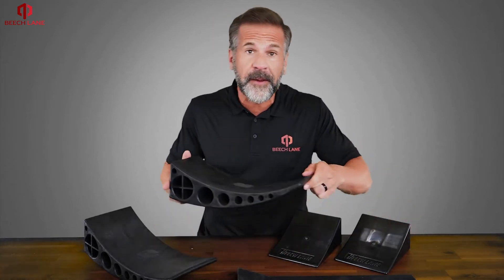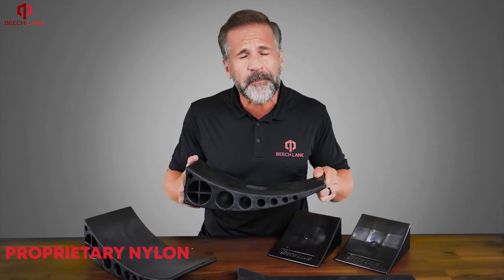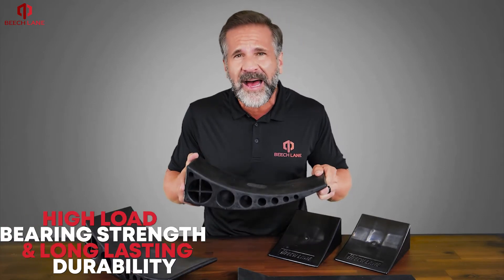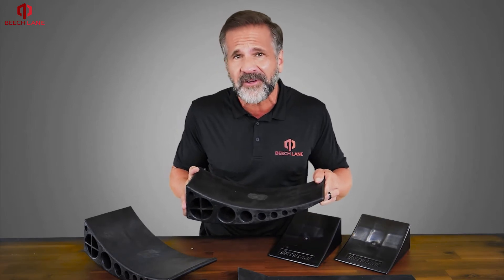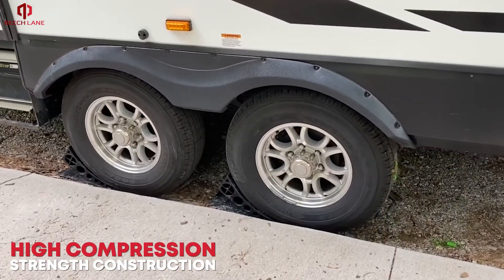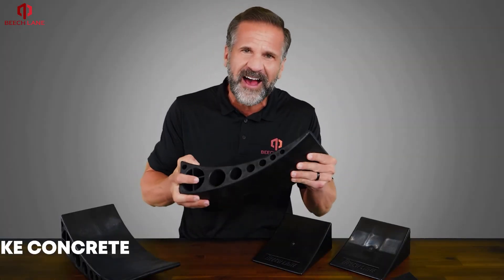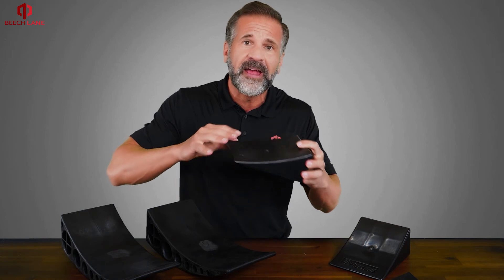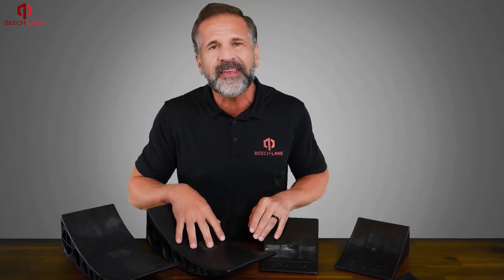Beech Lane Camper Levelers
The Patent Pending Beech Lane Camper Leveler's re-engineered nylon polymer construction and rugged durability make for easy camper leveling, year after year. The heavy duty design easily holds up to the rugged RV life, while still allowing you to level your rig in seconds.